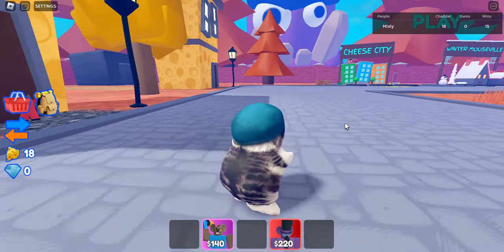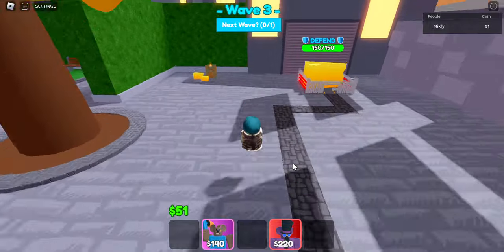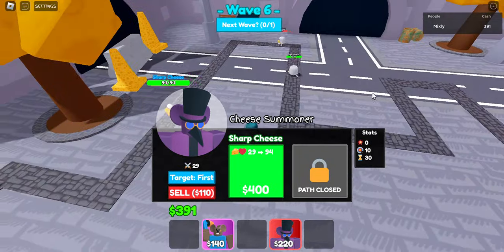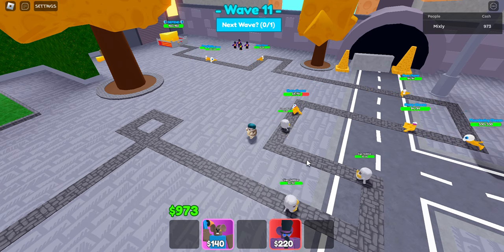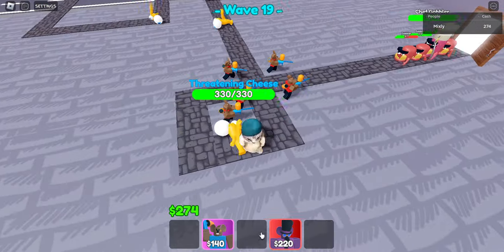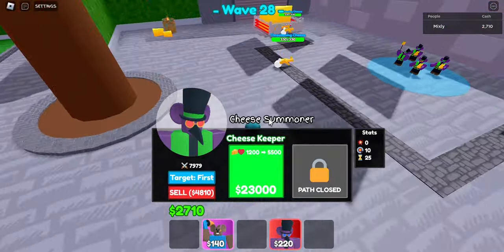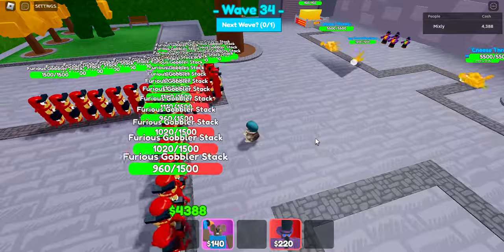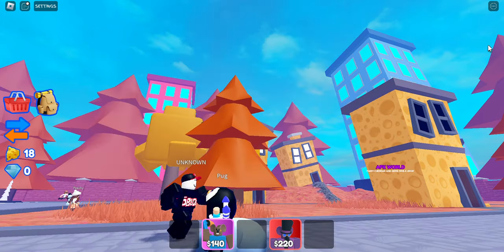BEST WAY TO GRIND CHEDDAR IN CHEESE TD! Roblox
sry for the comments being off idk why they are off youtube is being weird lol